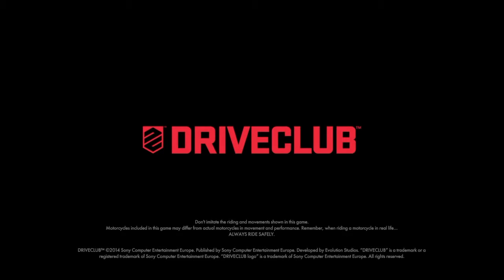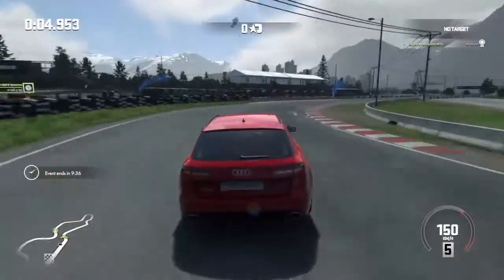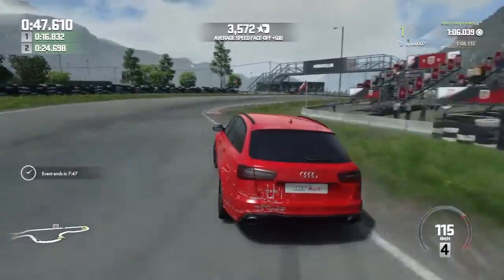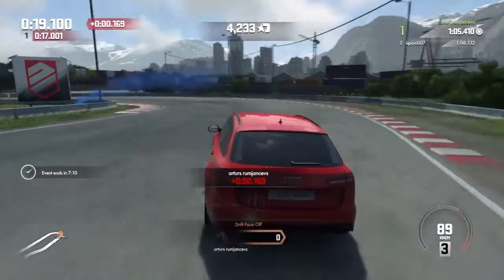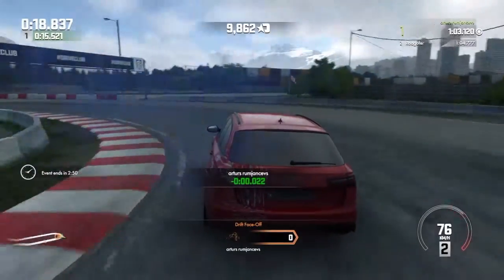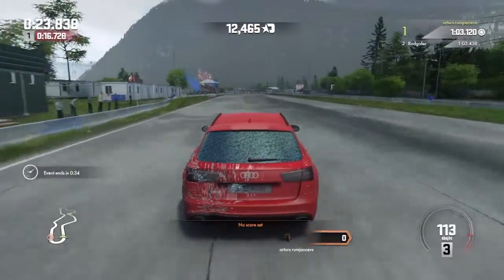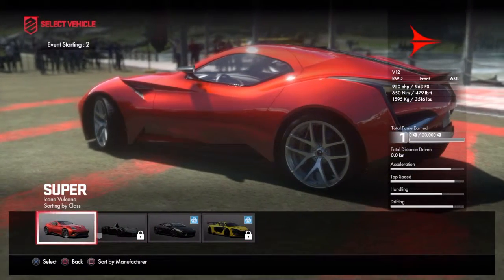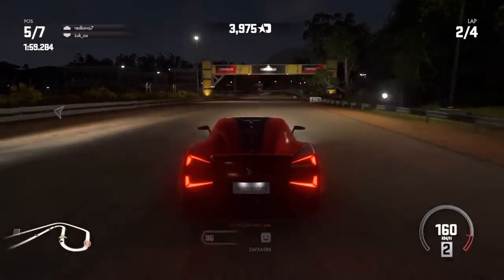Driveclub (#1) - introducing Audi RS6 & Icona Volcano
This will give you a good understanding of how good the graphics are in this game